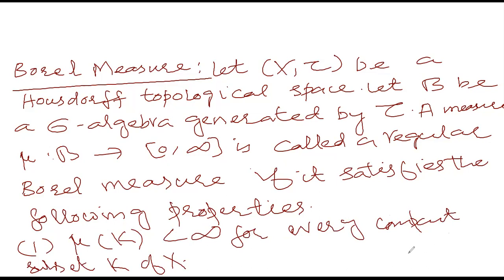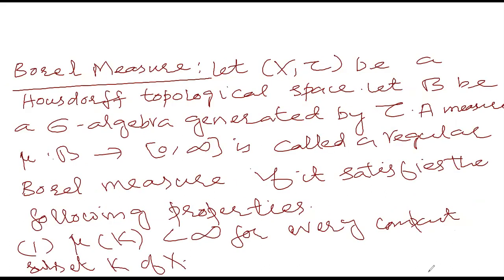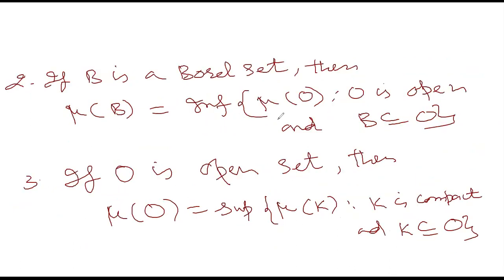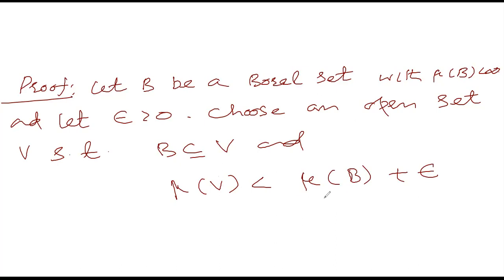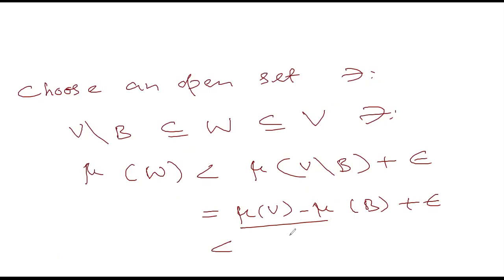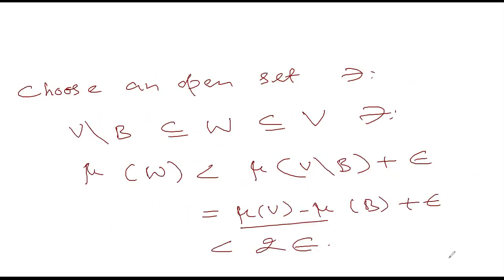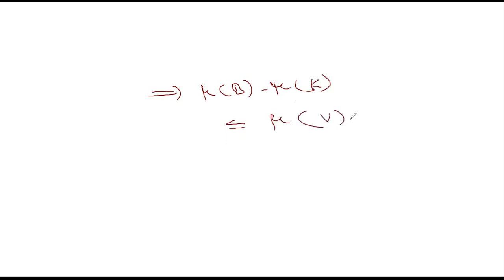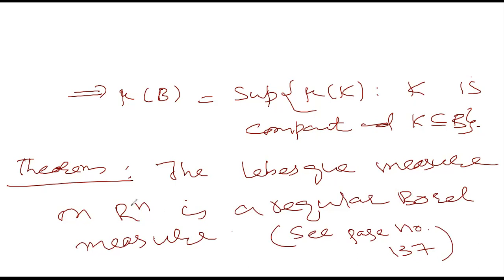Lecture 15.1 Borel Measure